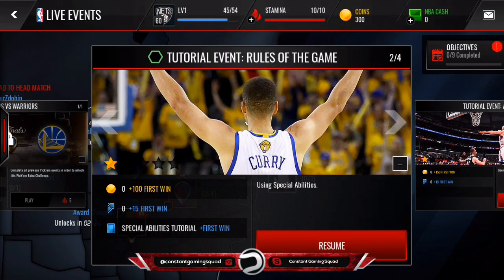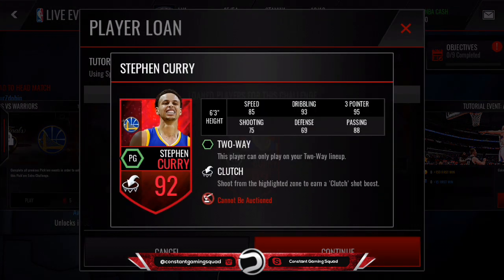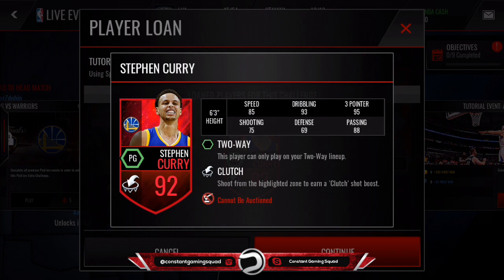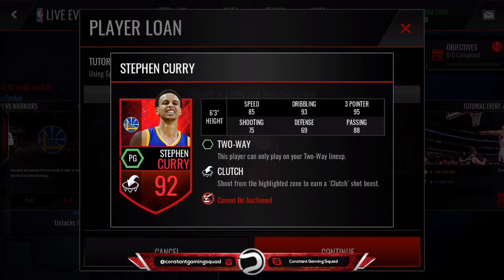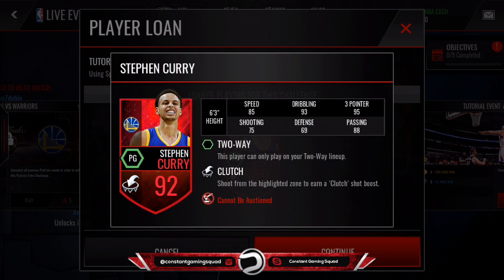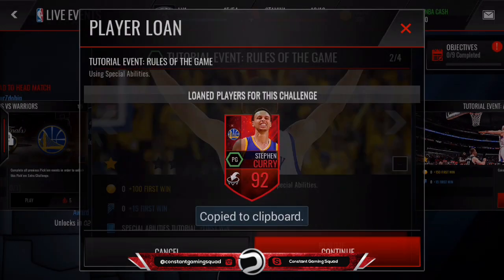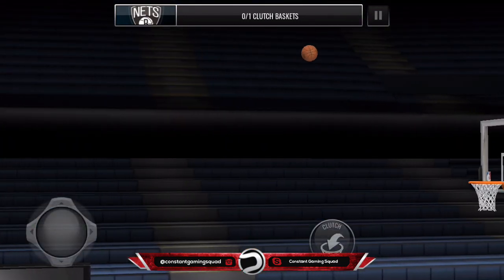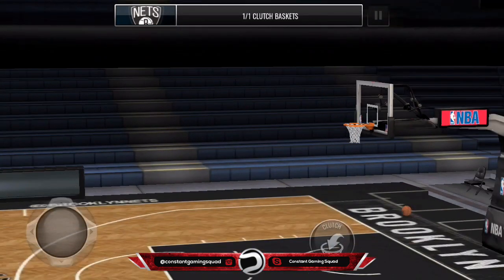92 STEPH CURRY GAMEPLAY "THE GLITCH CARD"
▼ Skype▼
►constantgamingsquad

►I do not own the background music.Check out the original maker :)

►If you are reading this text i greatly appreciate the curiosity